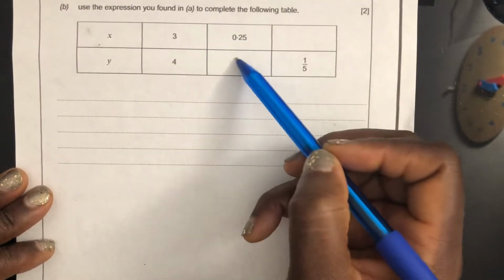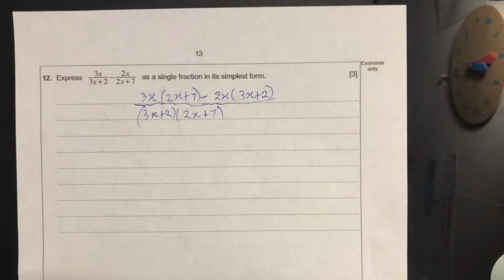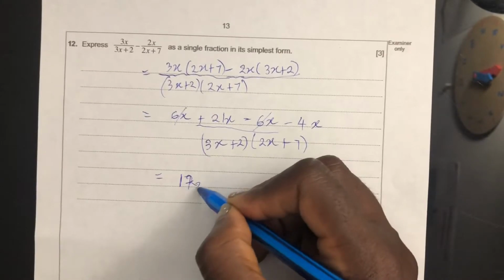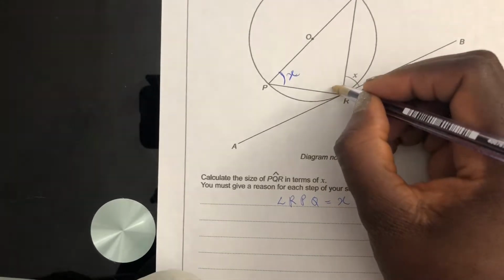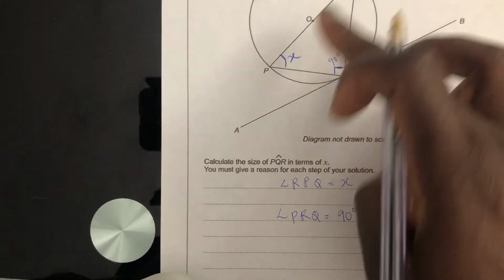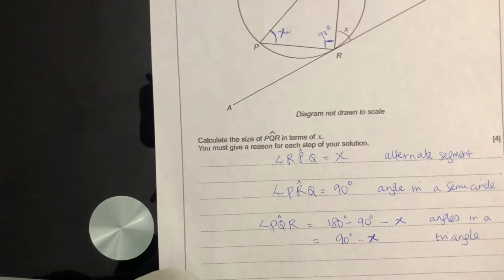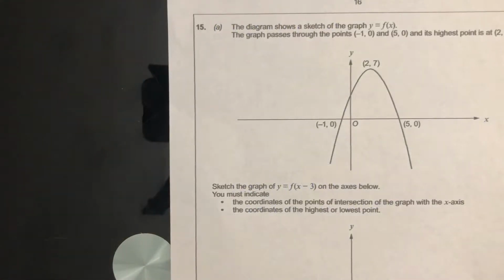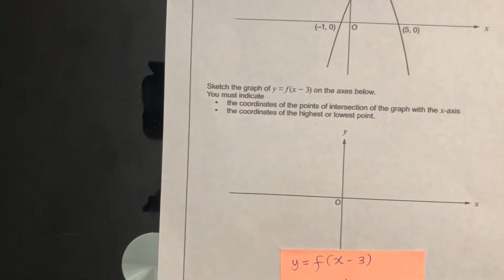WJEC Mathematics Higher tier November 2016, non-calculator (Part 2)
GCSE higher tier non calculator paper 2016 WJEC